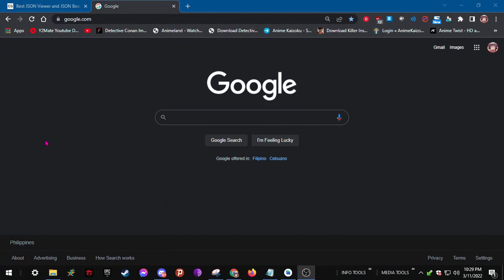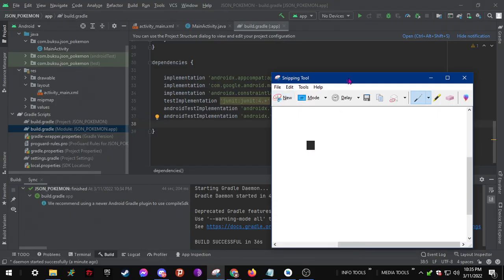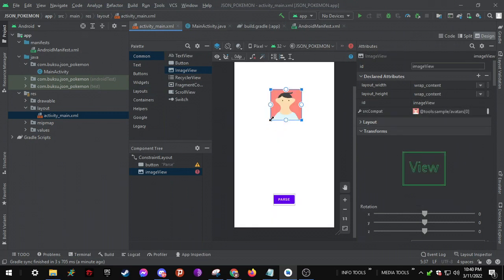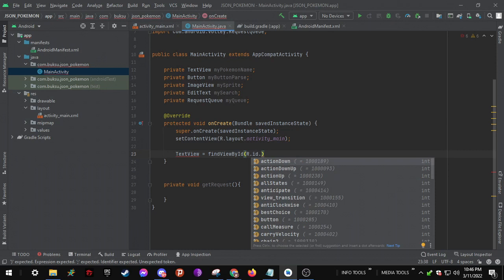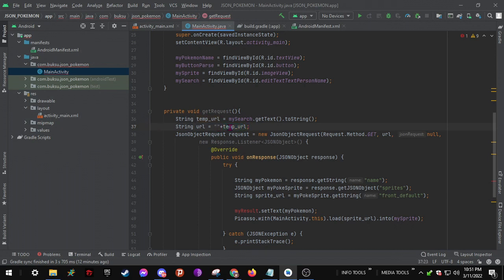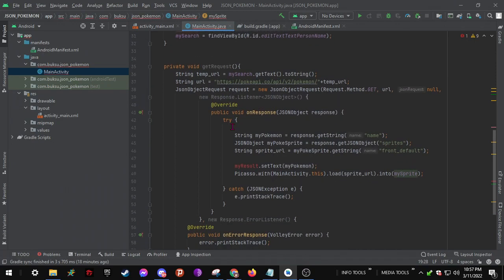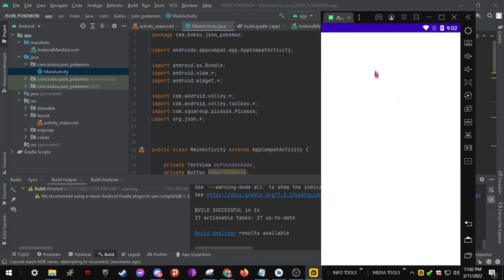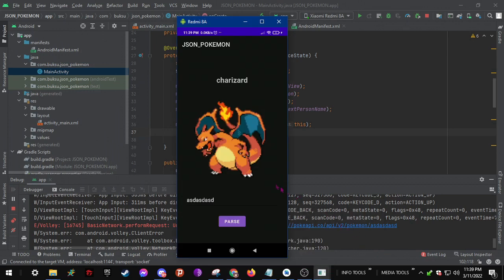Android Studio - Parse public JSON API (2022)